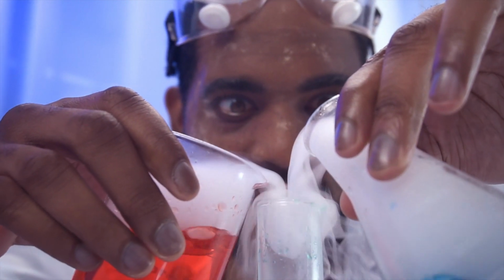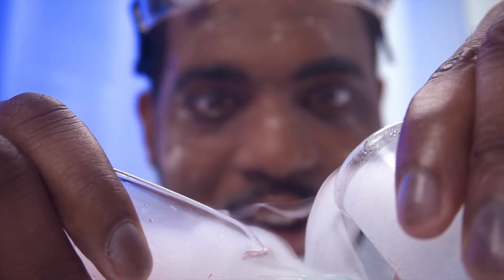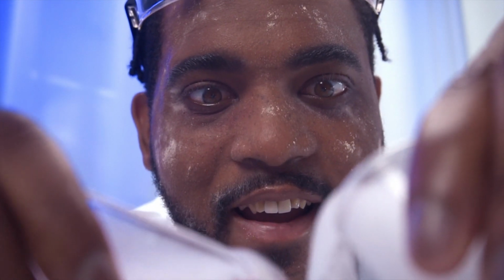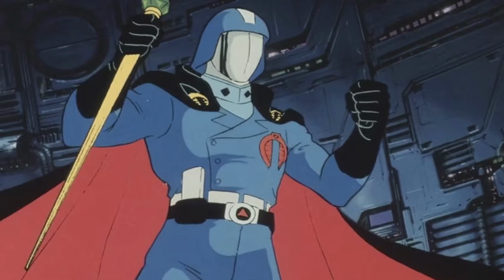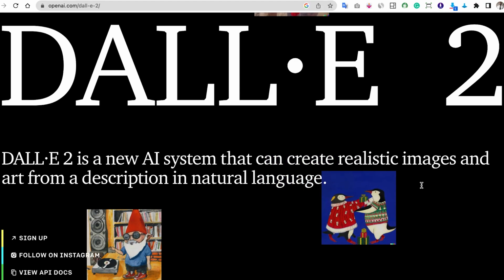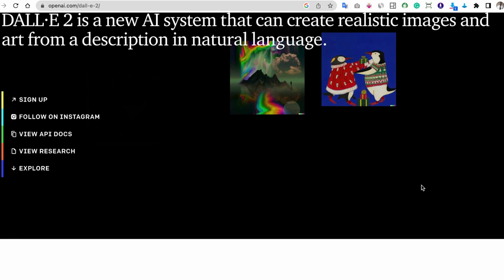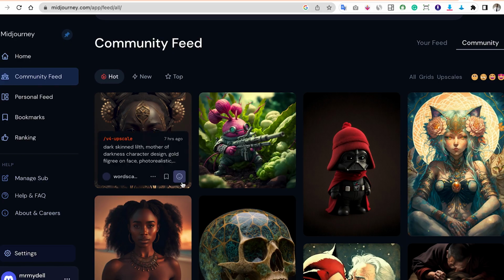Cobra Commander fused with Cooler from DBZ- Midjourney AI Art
In this video, we use Midjourney AI to fuse two of our favorite villains: the cunning and ruthless Cobra Commander from G.I. Joe and the malevolent Frieza from Dragon Ball Z. The result is a formidable and formidable villain that is sure to give our heroes a run for their money. Watch as we bring these two characters together and see what kind of destruction they're capable of causing. Don't miss this exciting and unique crossover video!

00:00 Intro Dialogue
00:45 Logo Graphic Intro
00:55 Cobra Commander Bio
02:24 Cooler Bio
03:27 Without Further Adu
03:38 Slideshow of Fused Characters
06:13 Outro